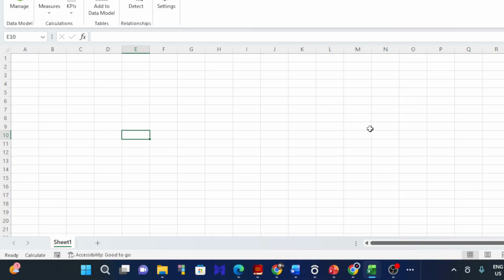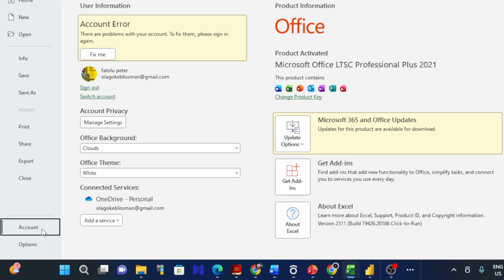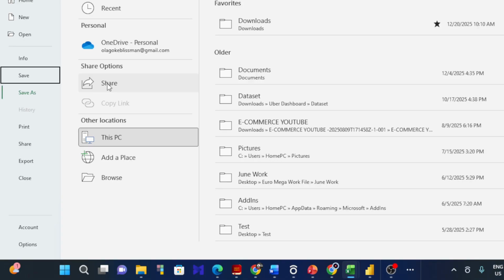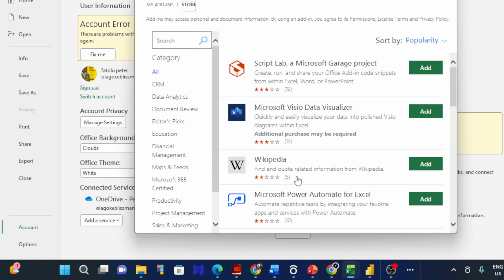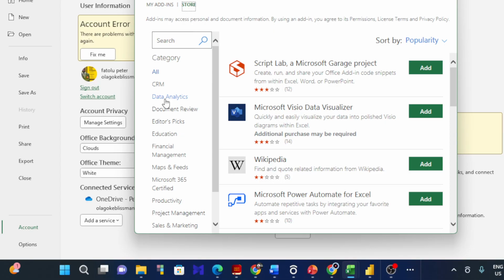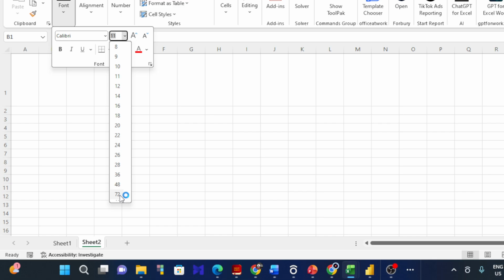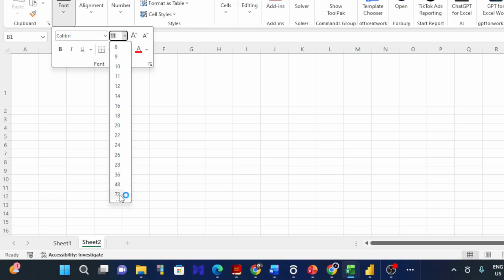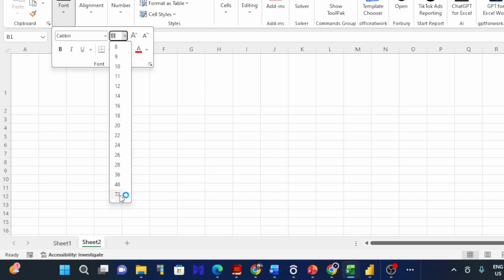Microsoft Excel for Beginners | Complete Introduction to All Ribbons, Tools, Features & Formulas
Welcome to Episode 1 of our Microsoft Excel Mastery Series 🚀

In this video, you’ll get a complete introduction to Microsoft Excel, specially designed for beginners and anyone who wants to fully understand Excel from scratch.

🔍 What you’ll learn in this class:

Overview of Microsoft Excel interface

Explanation of ALL Excel Ribbons (Home, Insert, Page Layout, Formulas, Data, Review, View)

Understanding tools, buttons, and their functions

How to navigate easily in Excel

Workbook basics: create, save, open, and manage workbooks

Excel options & settings explained

Introduction to Excel formulas and functions

How to use Excel efficiently for data analysis, reporting, and productivity

This class will help you build a strong foundation in Excel, preparing you for advanced Excel, data analysis, dashboards, and real-life projects.

Whether you’re a student, business owner, office worker, or aspiring data analyst, this video is for you.